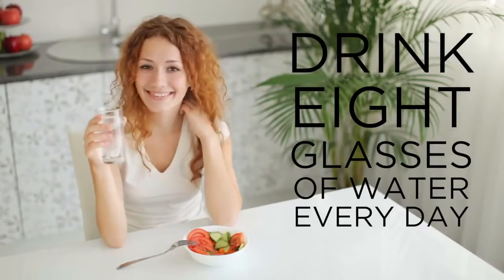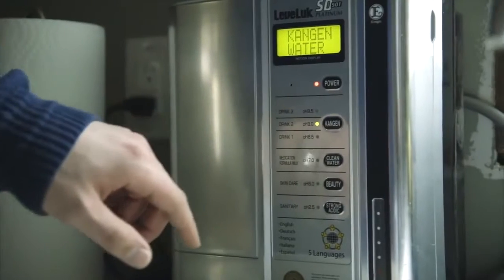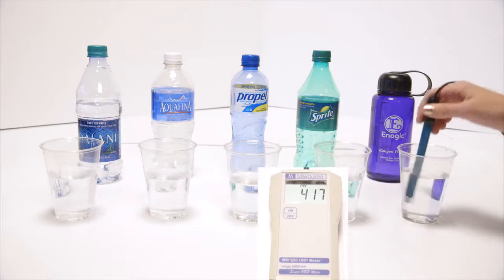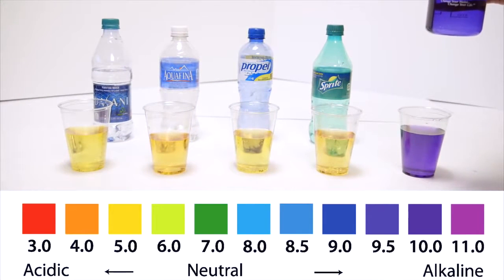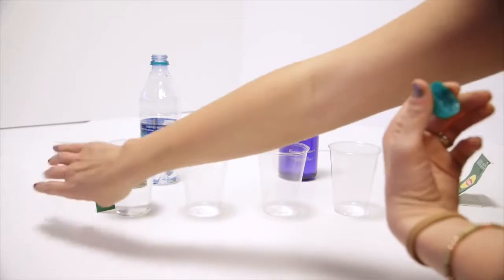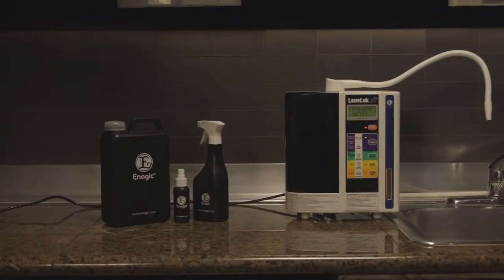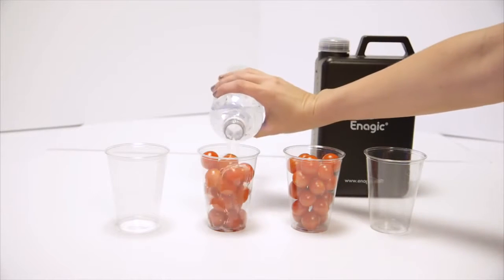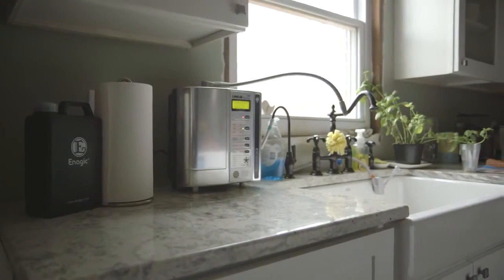A Kangen Water Demo - 10 minutes!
All the benefits and uses of Kangen Water® in less than 10 mintutes!